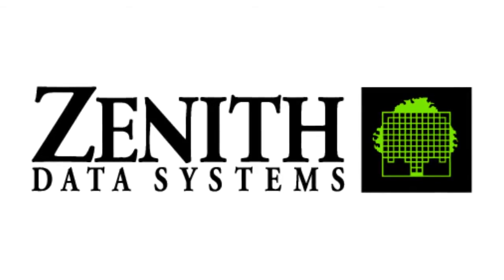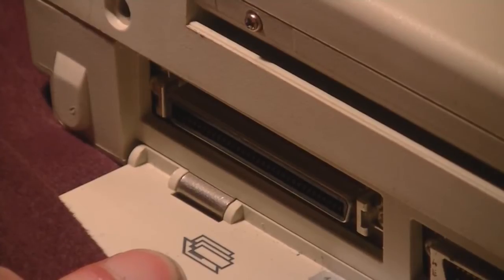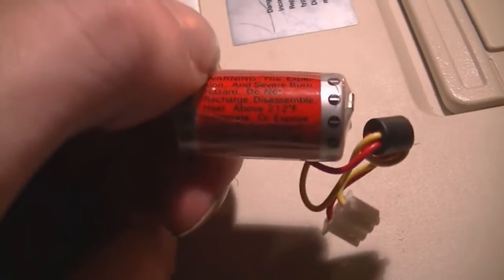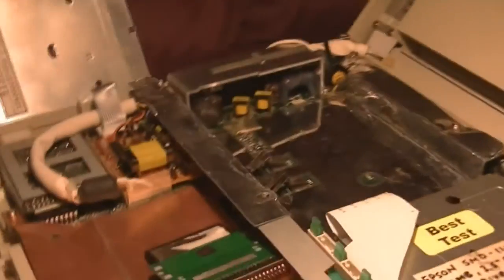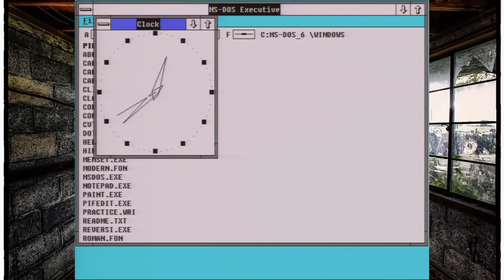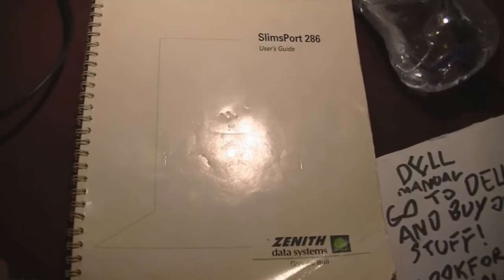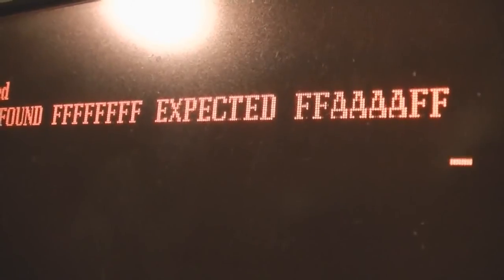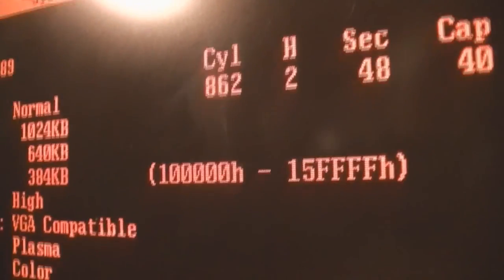Zenith SlimsPORT 286 Overview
The Zenith SlimsPORT 286 is pretty impressive on paper... What is it like in reality? A few editing errors are forever cemented in this. I could have probably removed them but I'd be stuck editing another week or so. A lot was also left out that was said on-camera, so I might upload an out-take reel for this one as some of it is worth being there whilst not fitting into this video... I'll probably do better next time, portables are a lot different to desktops and adjusting the filming and editing around it is therefor different too. Around 133 shots were filmed with the camera, which I think is the all-time record for these videos, though there were marginally less VGA captures so the filming of the screen cause a slight bias in the numbers.